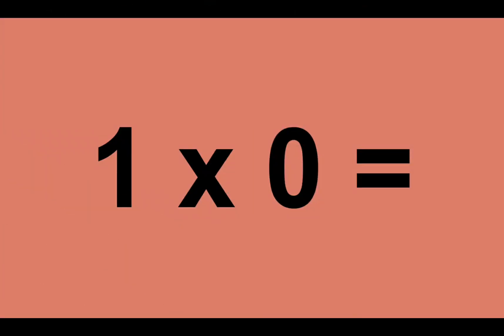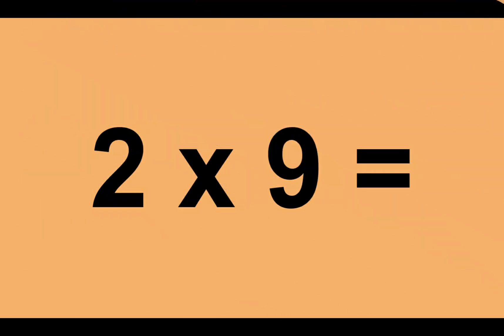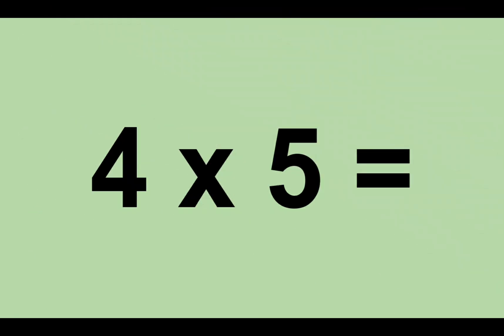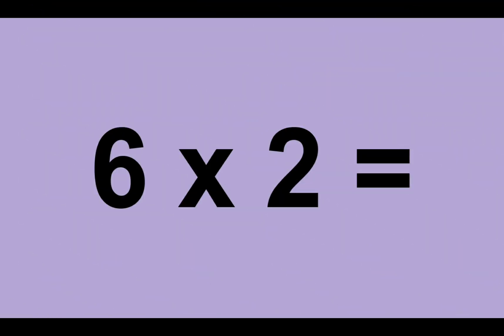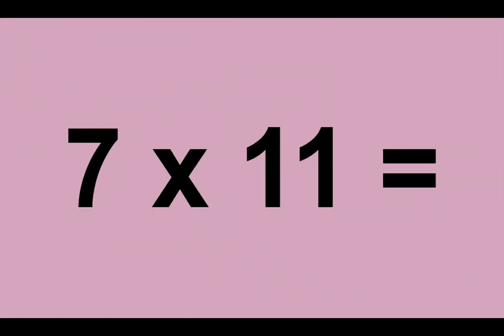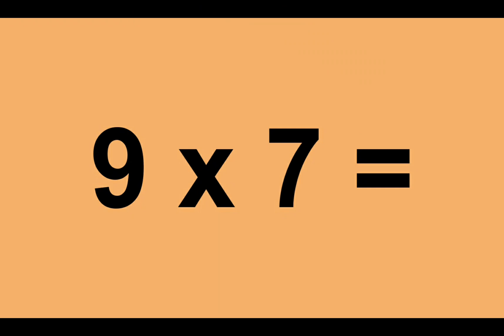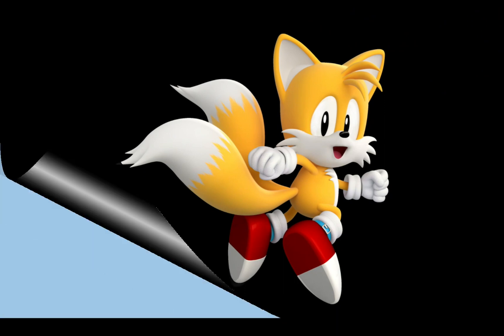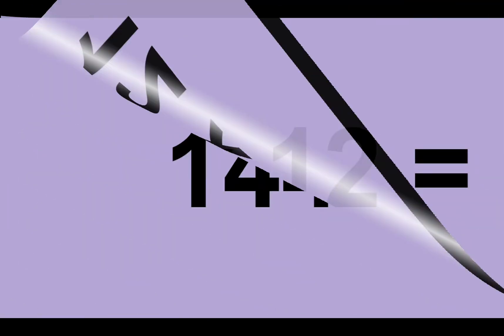Sonic Multiplication Facts 1 - 12 Times Table One to Twelve Multiplication Flashcards 3rd Grade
In this video you will learn multiplication facts one through 12.  This video is great for third graders, fourth graders, and fifth graders who need to learn their times table.  These are flashcards with Sonic the Hedgehog and his friends.

The times table is read aloud, quickly.  This multiplication flashcard video will help you memorize multiplication math facts.  This video include the One Times Table through the Twelve Times Table (1 through 12 multiplication)
This is great for an elementary student or anyone who needs to learn and memorize the times table.

3rd Grade Math, 4th Grade Math, 5th Grade Math

1-12 times table, 1 - 12 times table, 1-10 times table, 1 - 10 times table